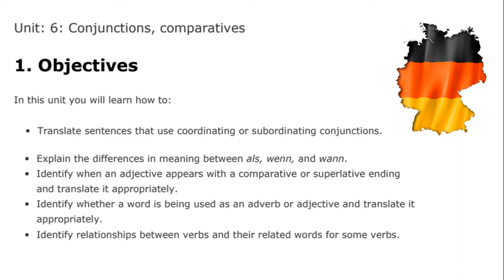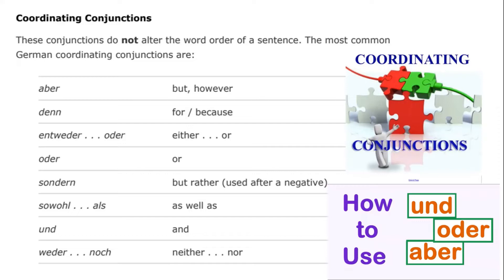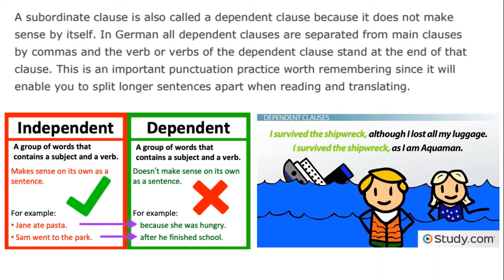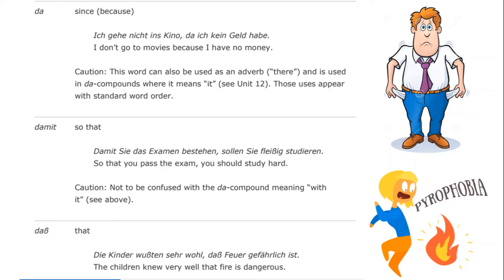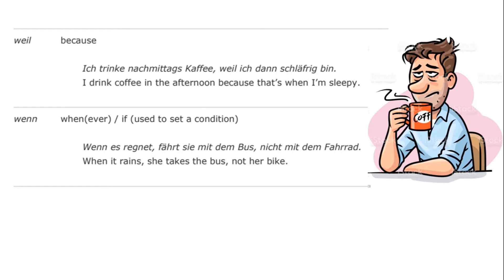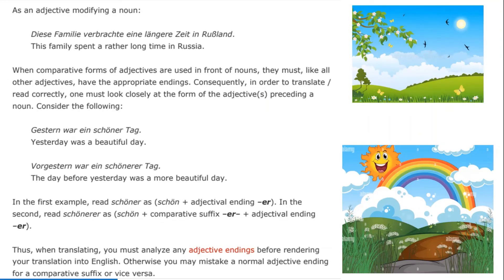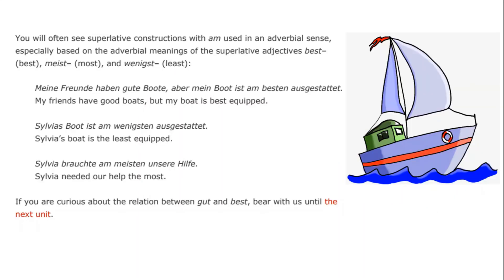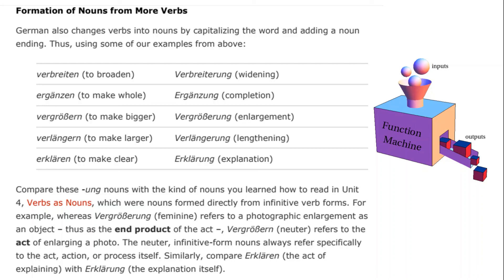A Foundation Course in Reading German Unit 6